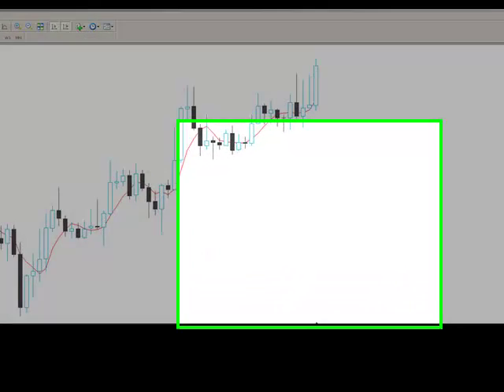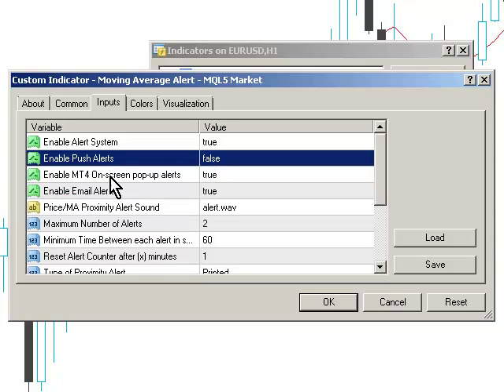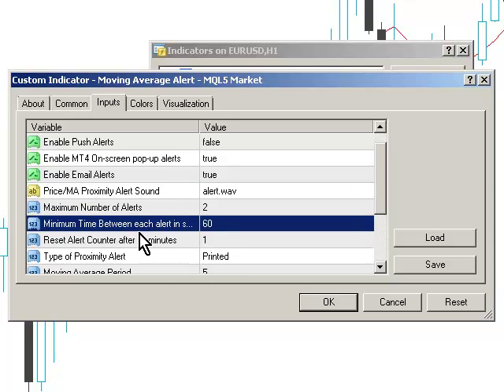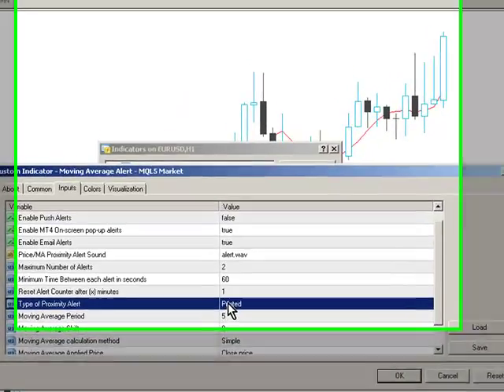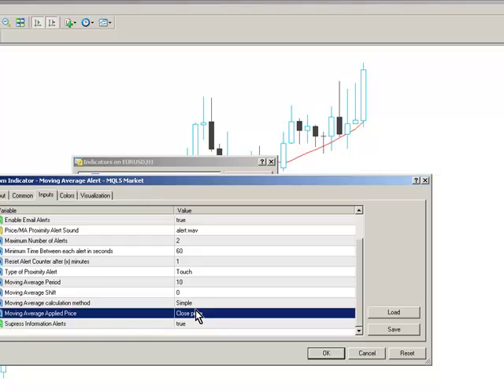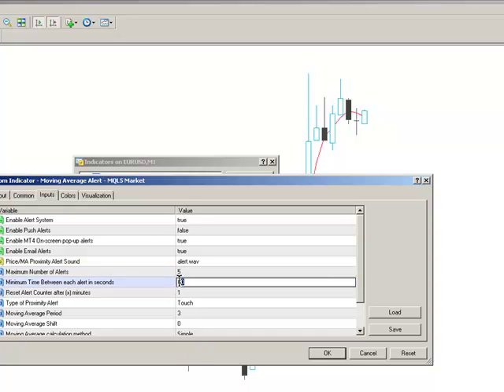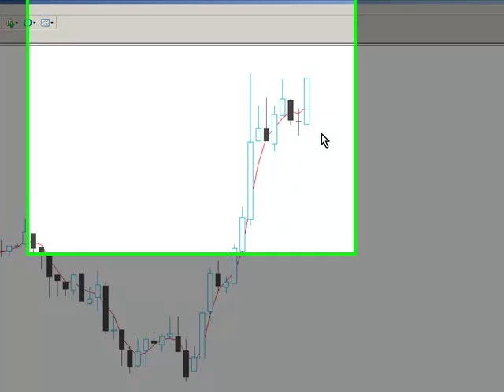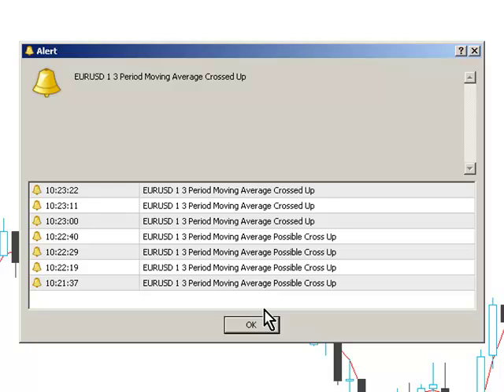How to receive alerts when price touches a moving average in MetaTrader 4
Moving Average Crossover Alert System for MetaTrader 4 - Developed exclusively for MQL5 Market